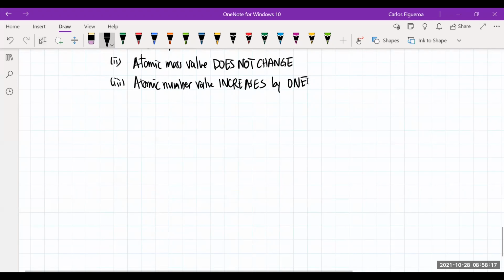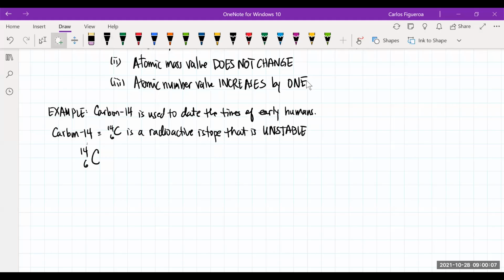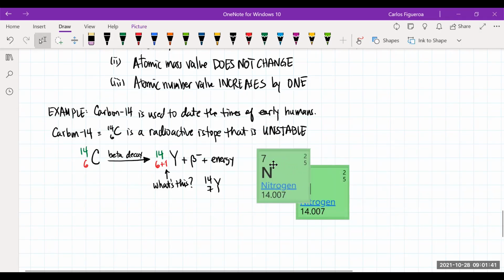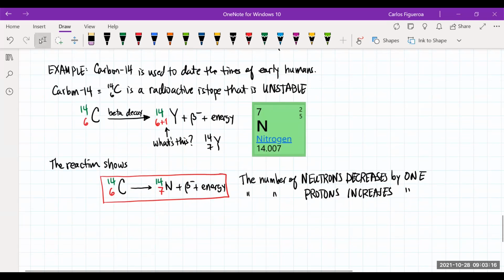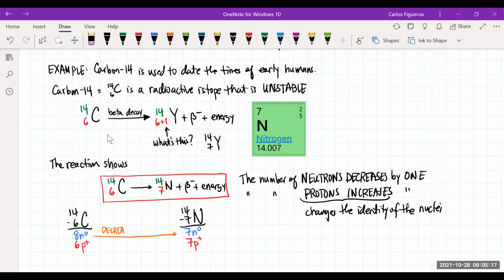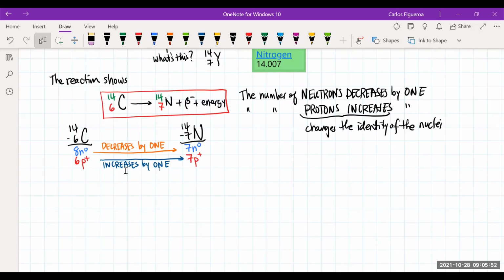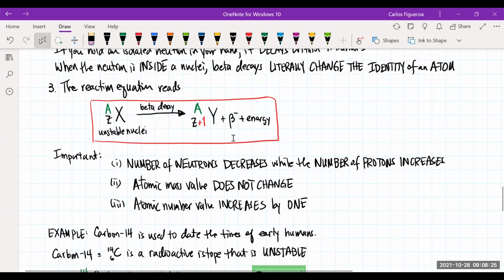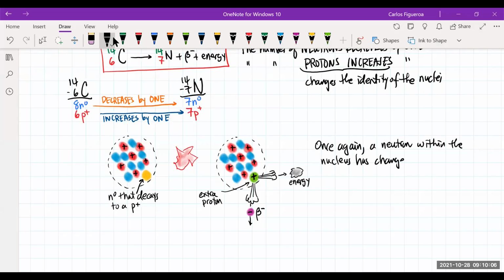Phys 10 Lecture 8.8: Example of beta decay - carbon 14 decays